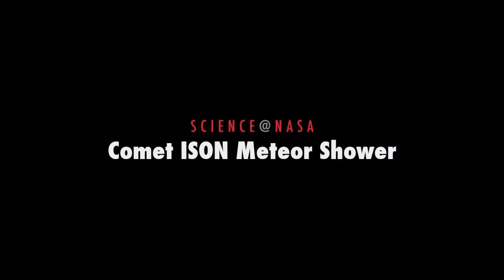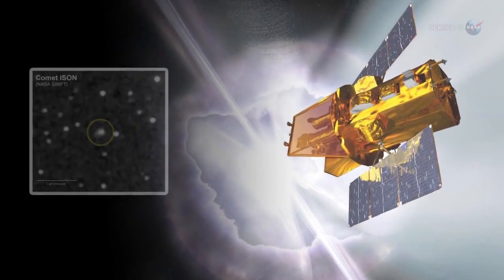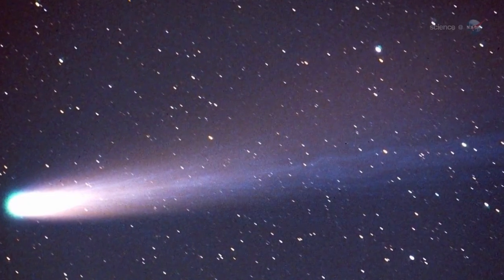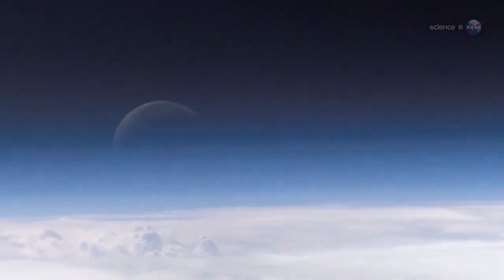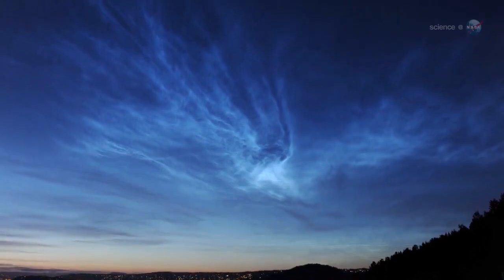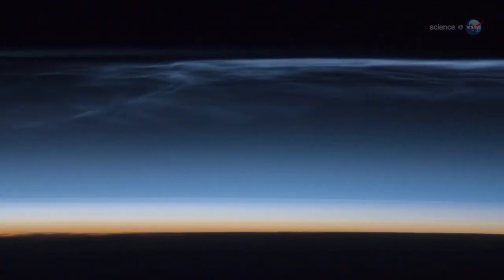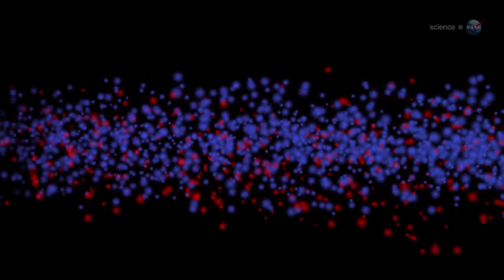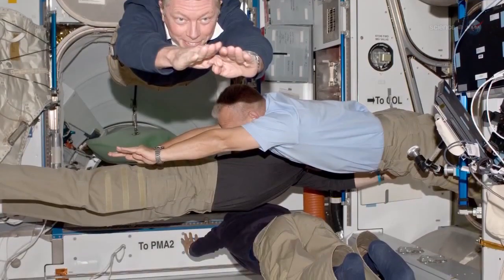Comet ISON Will Pepper The Earth With Dust | Video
The comet that is set for a Thanksgiving encounter with the Sun, may just give Earth more than spectacular '3rd' row view. In January 2014, the third planet from the Sun will cross through a stream of debris left behind by the comet.